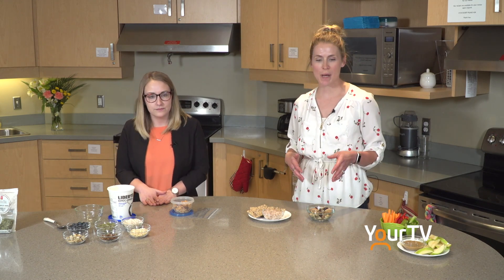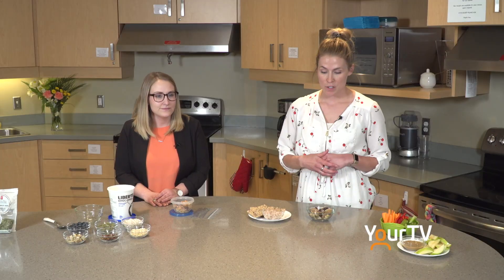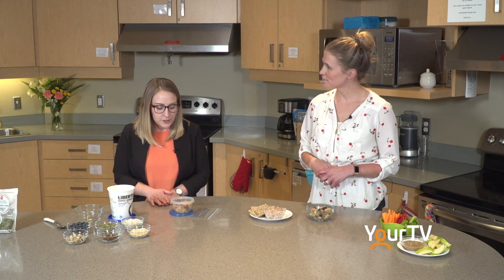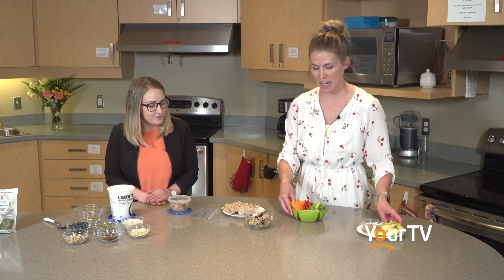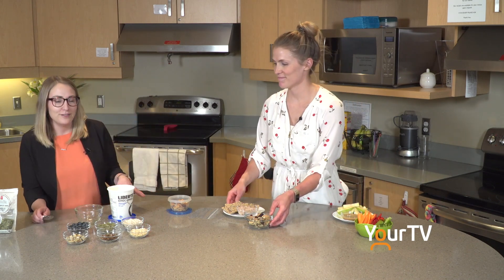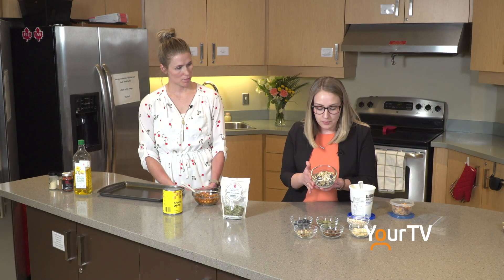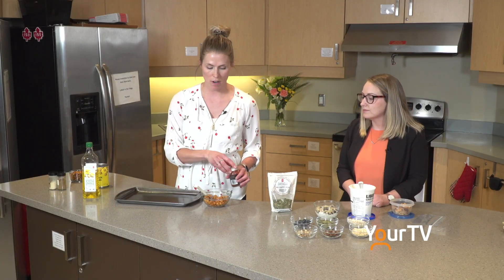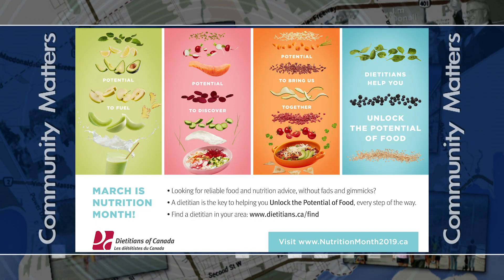Nutrition Month - Healthy Snacks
Part 1 of a series on "Unlocking The Power of Food" this Nutrition Month!